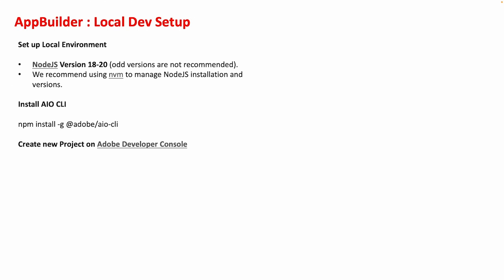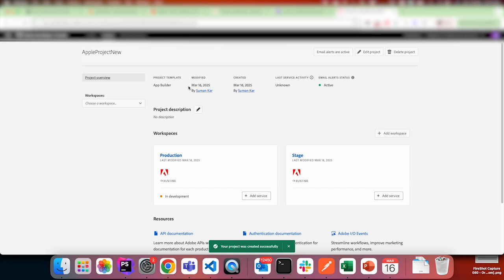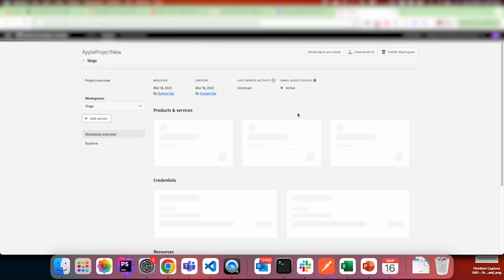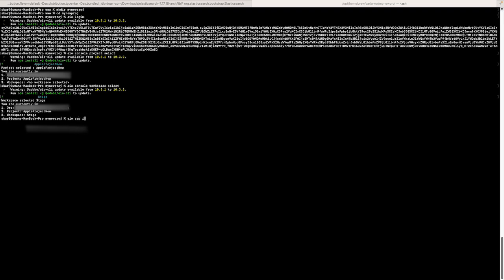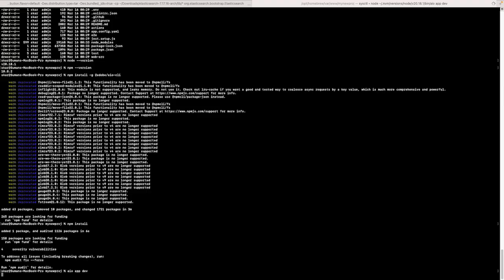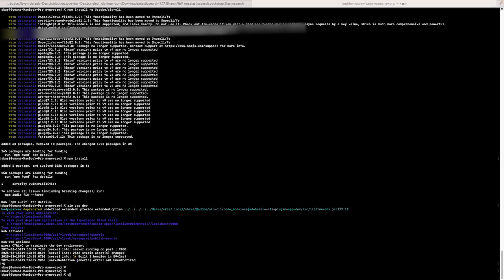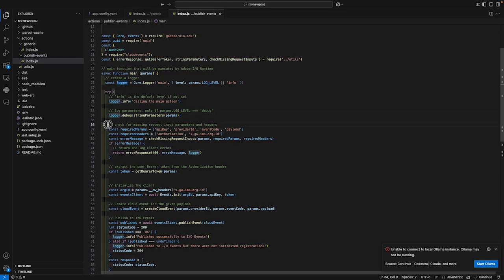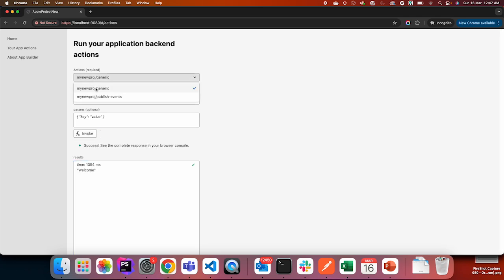Kick Start the Development with Adobe AppBuilder - Demo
🚀 Kick Start the Development with Adobe AppBuilder! 🚀
In this video, we’ll guide you through the fundamentals of Adobe AppBuilder, helping you set up your development environment and start building powerful applications.
🔹 What You’ll Learn:
✅ Building your first app step-by-step
Set up Local Environment
NodeJS Version 18-20
npm install -g @adobe/aio-cli
Create new Project on Adobe Developer Console
Sign in from the CLI   aio login
aio console project select
aio console workspace
aio app init
aio app dev or aio app run